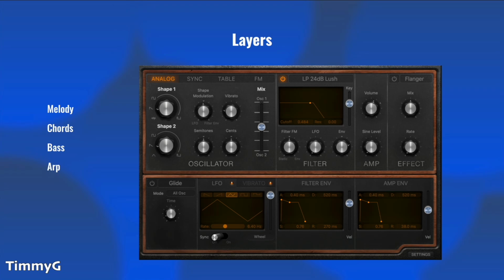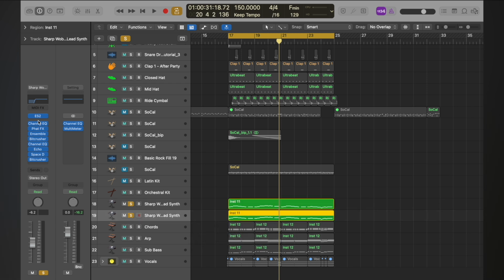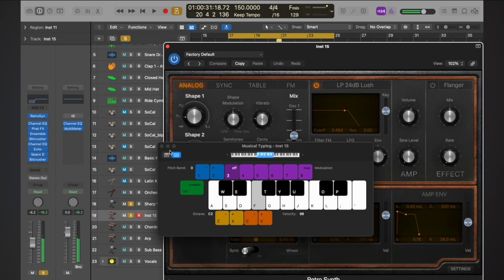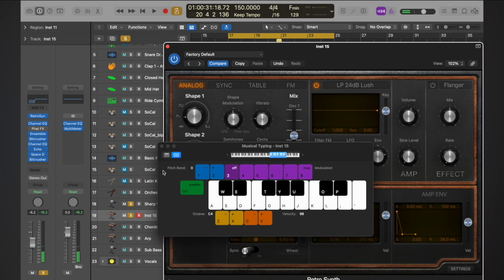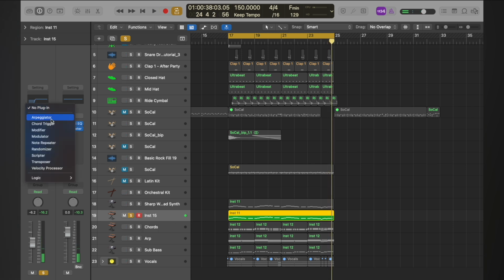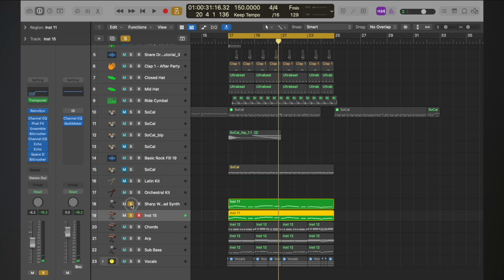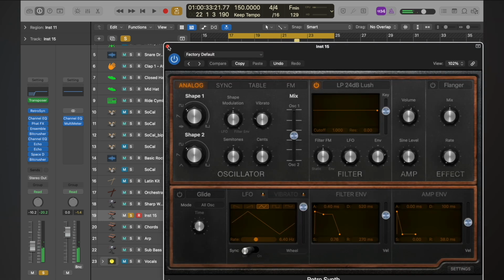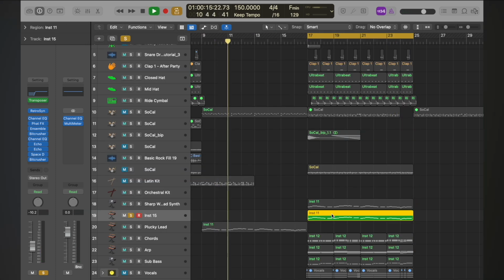Logic Pro Dubstep Course (Stock Plugins Only) – Ep. 17: Adding Melody Layers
In this episode, we talk about adding layers to enhance our existing elements. We focus on designing a synth that enhances our current lead synth sound for the melody.

Topics Covered
0:00 - Melody Layer Synth Design